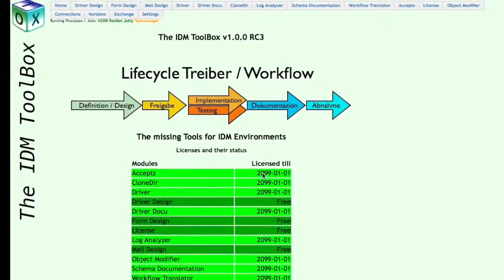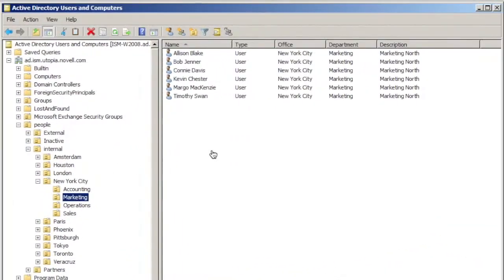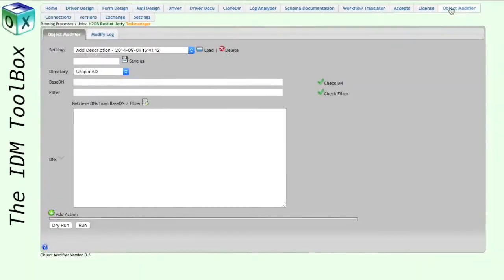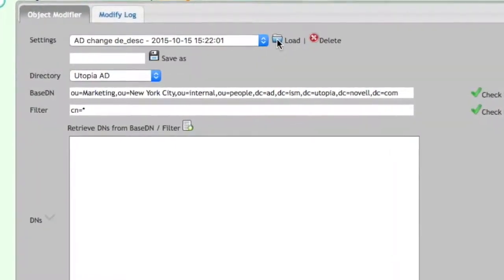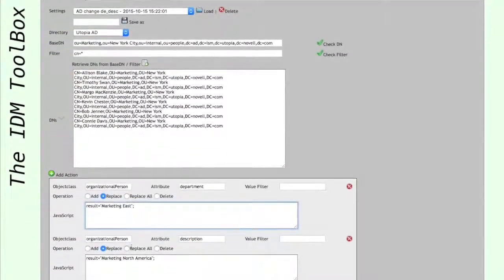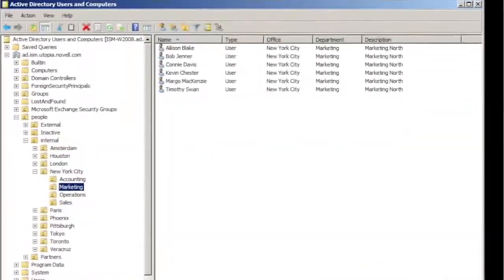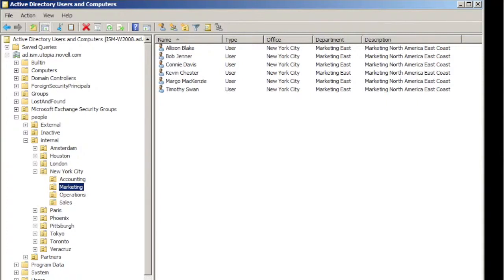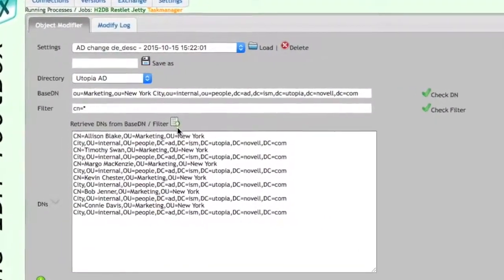IDM Toolbox: Object Modifier